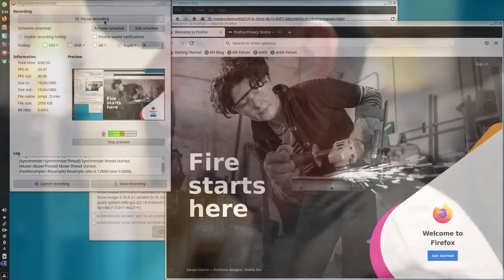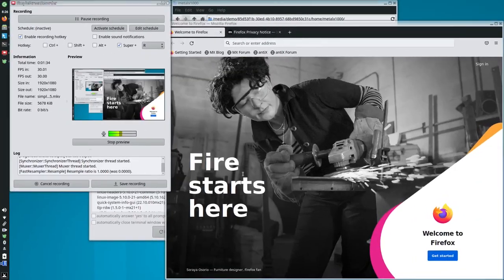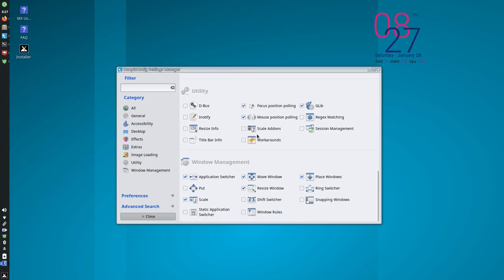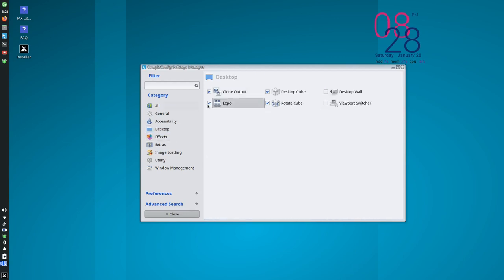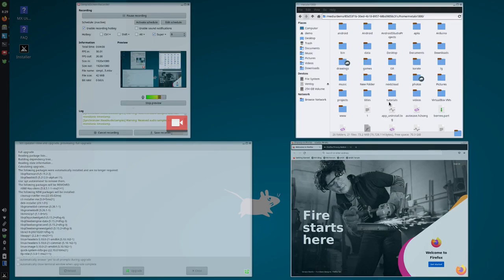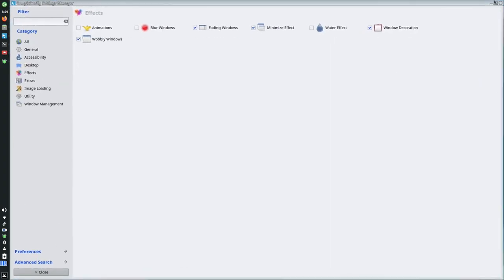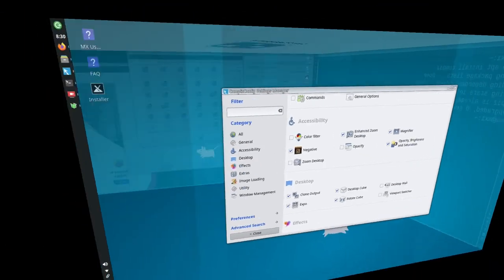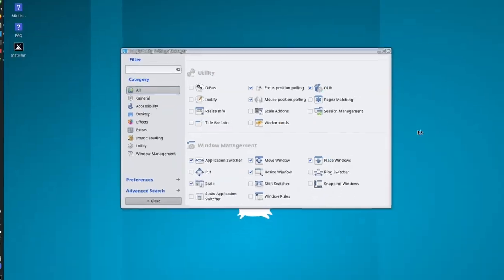Zooming in on Your Linux Desktop and Compiz